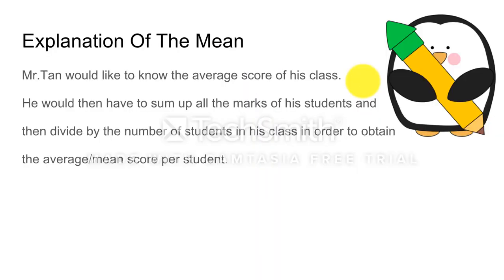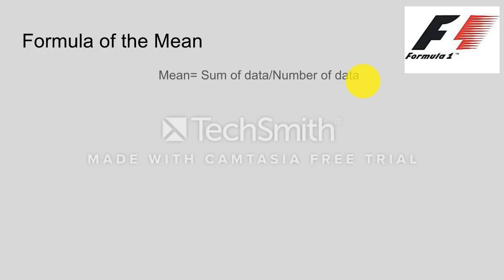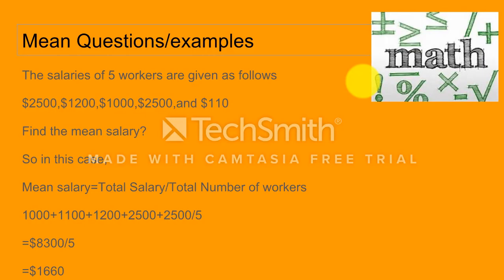The Mean: The Junior Breakthrough Challenge 2017 by Hasan Haider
A video which explains what the mean is and how we calculate it.I hope it wins the noble price.